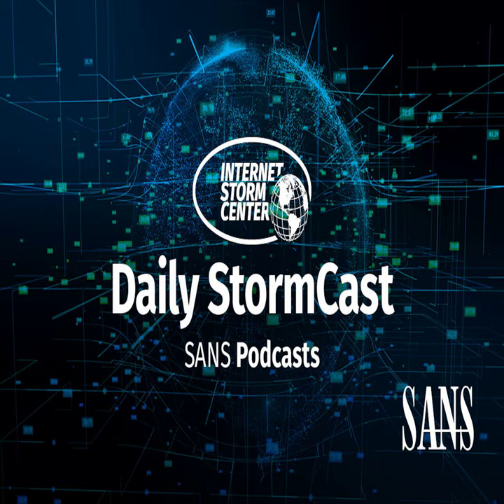Network Security News Summary for Monday November 13th, 2023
Gafgyt Update; ScreenConnect Healthcare Breach; Fake Assessment Websites